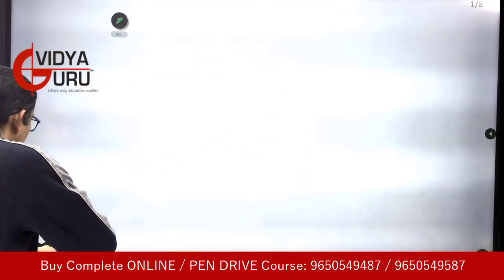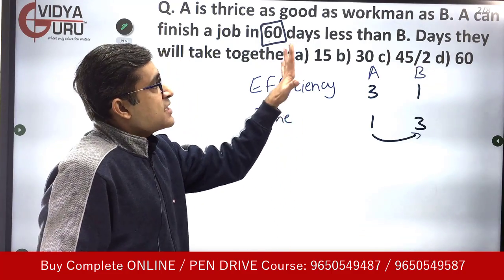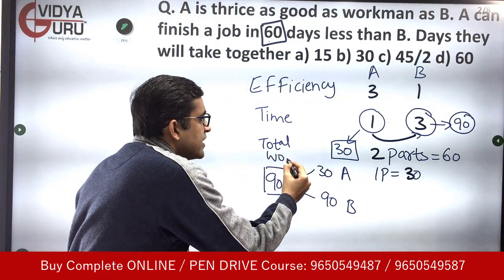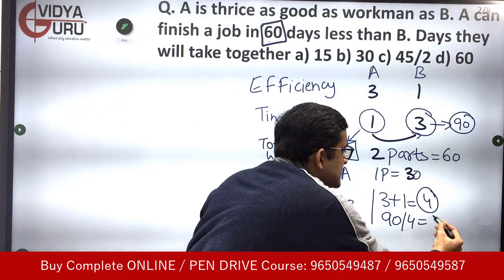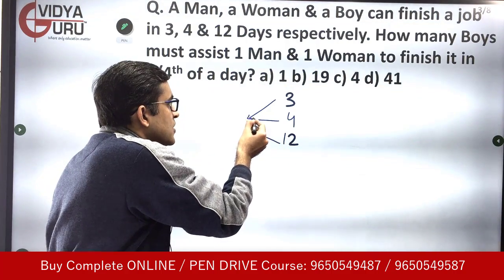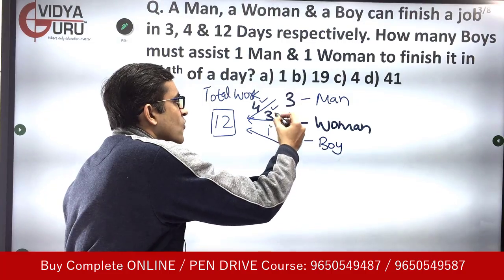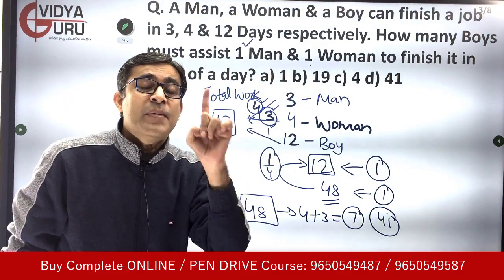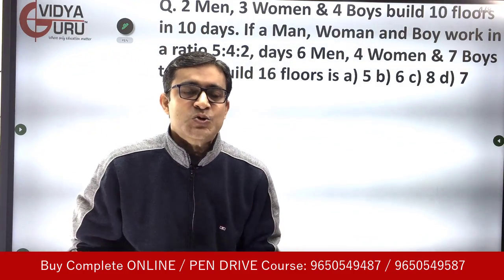Time and Work Tricks in English I SSC Aptitude Short Tricks I Quant for Bank Exams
sscmaths sscmath bankexam Time and Work Tricks I Quantitative Aptitude Class in English Class I SSC Math Shortcuts I bank po quantitative aptitude questions I quant for bank exams